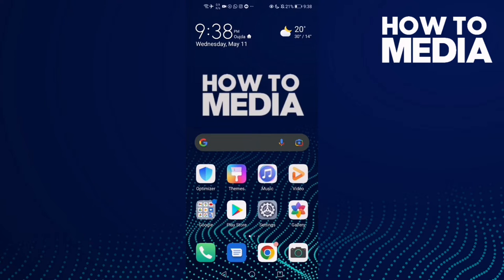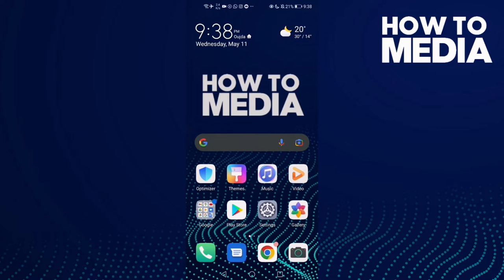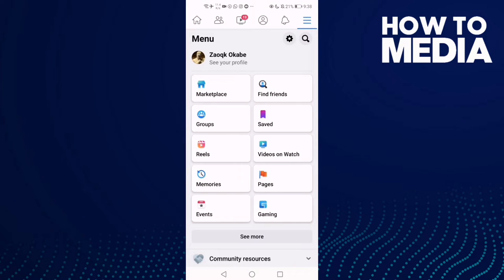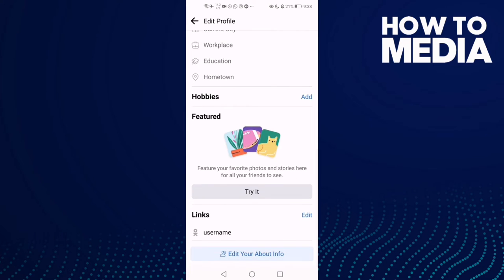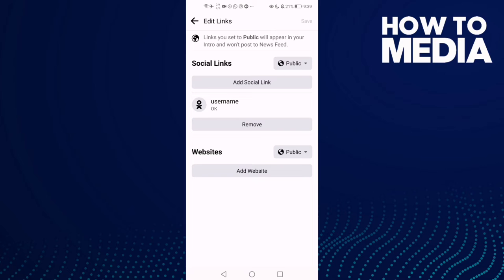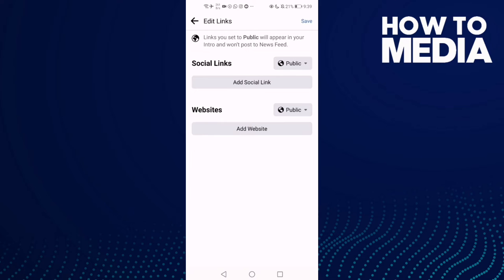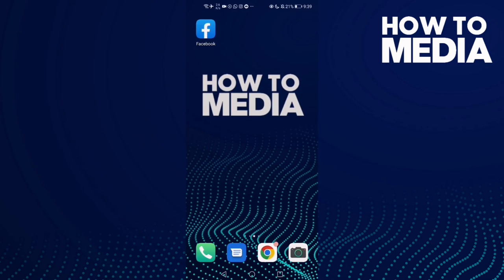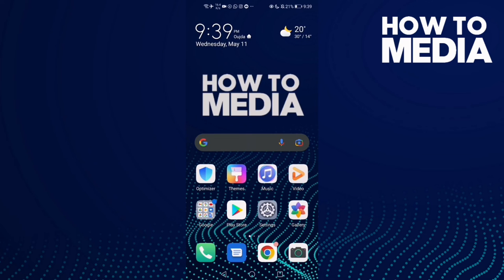How to Remove Your OK Account on Facebook Mobile App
in this video we discuss :